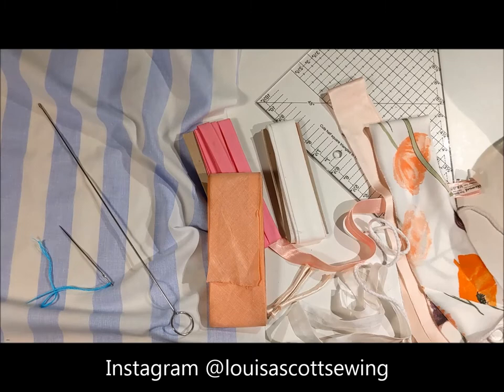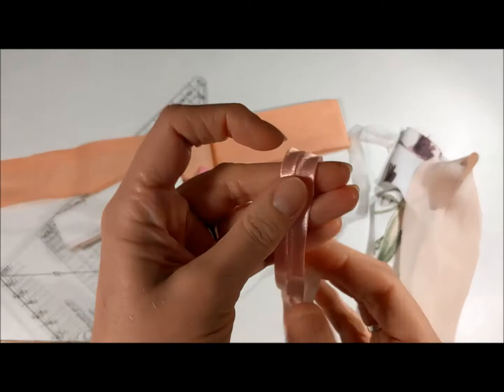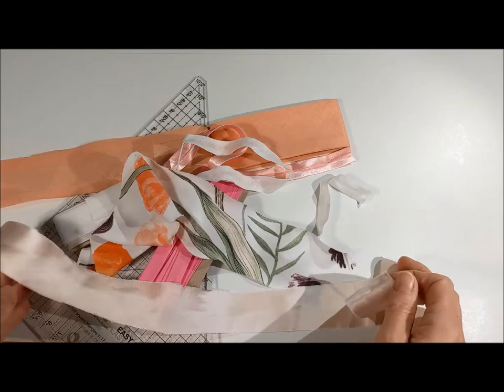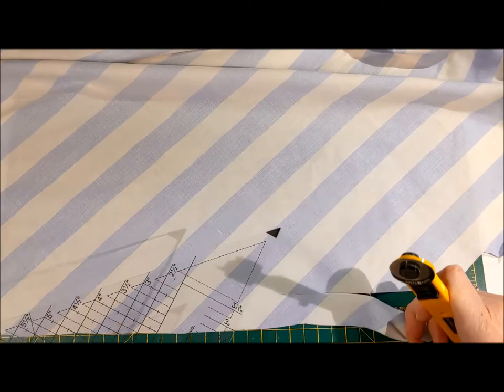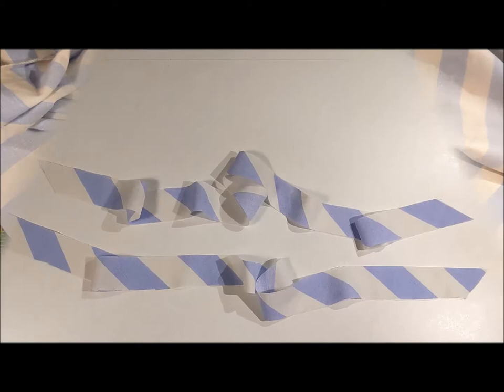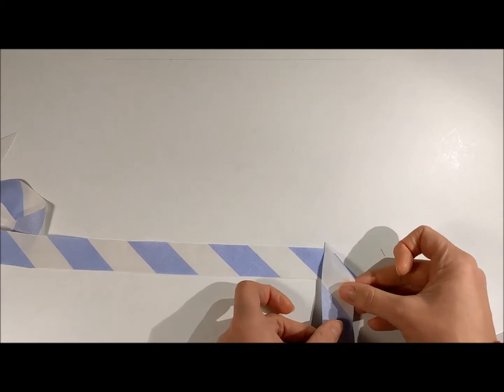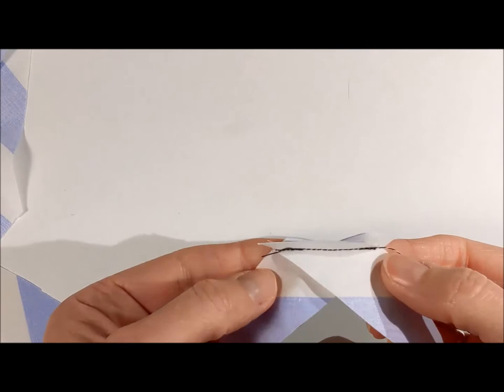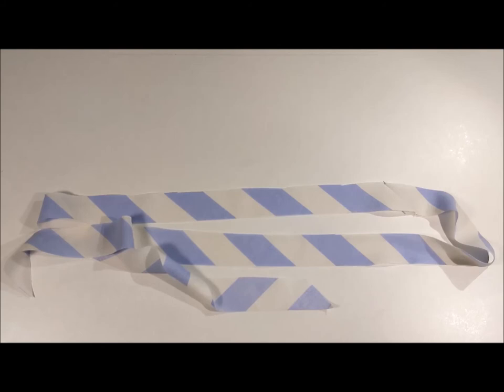Bias Strip - Part 1 of 4 - cut & join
This simple 4 minute video will show you how to cut strips of fabric on "the bias", and to join the strips together. There are other videos showing you how to apply this method to piping and rouleau loops.